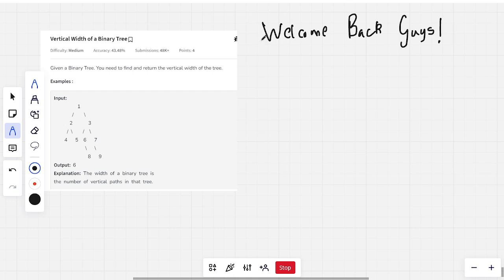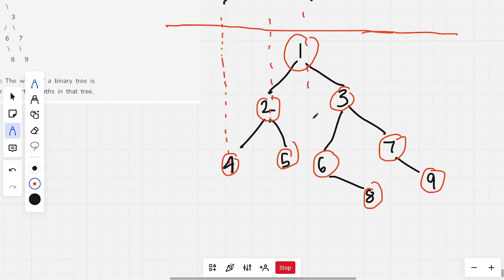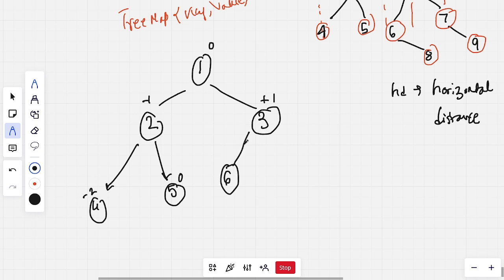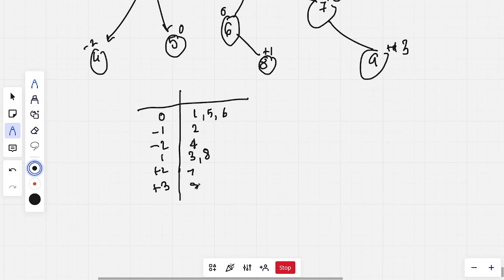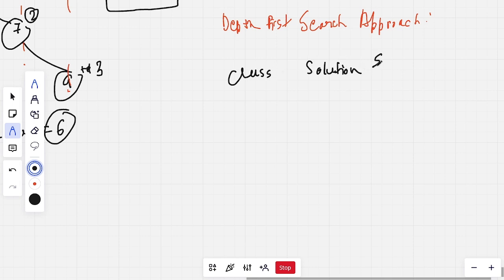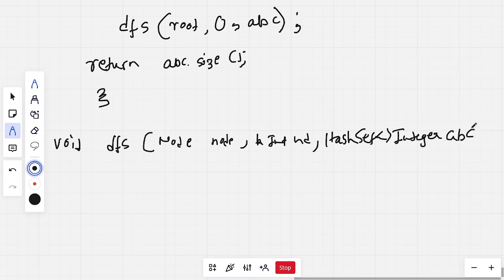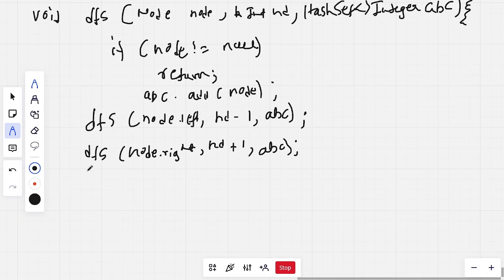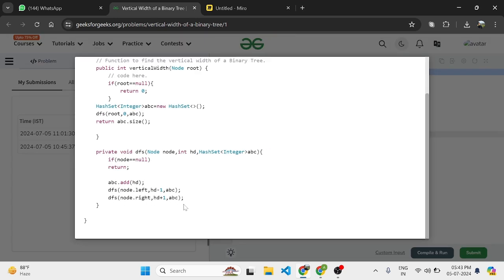#103 . Vertical Width of a Binary Tree Java